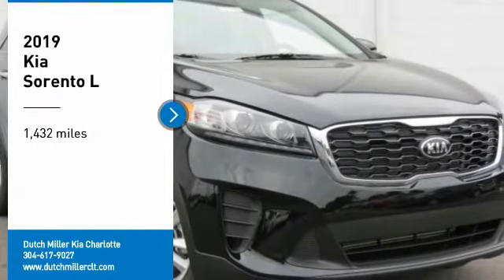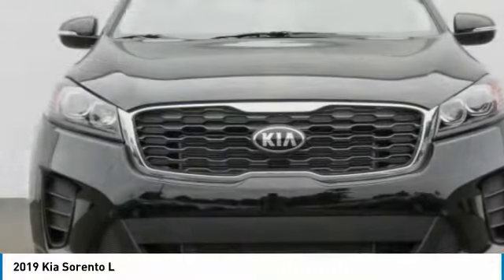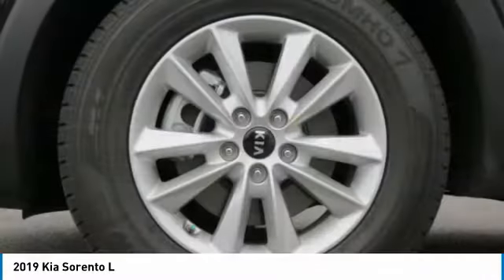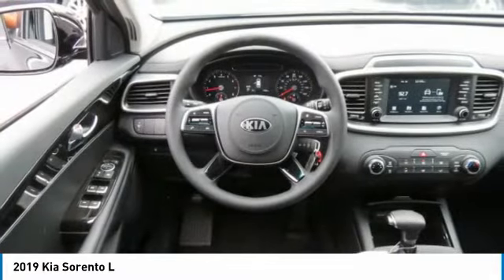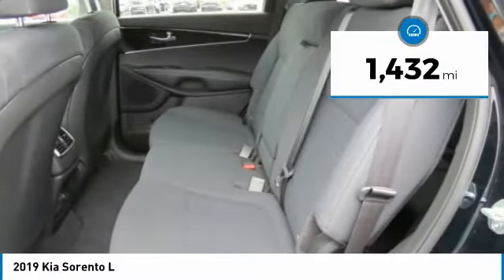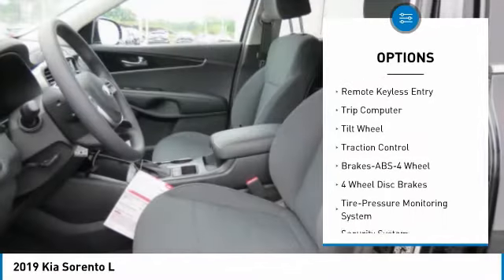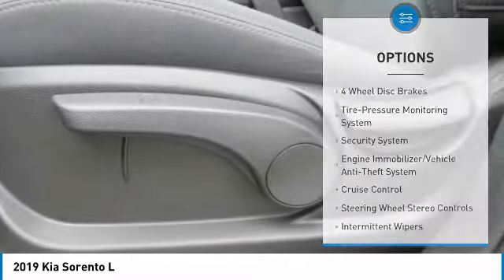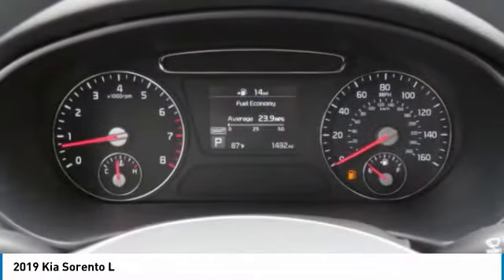2019 Kia Sorento Charlotte NC K190008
2019 Kia Sorento L

7725 South Blvd.

Pick up this Ebony Black 2019 Kia Sorento, available today at Dutch Miller Kia Charlotte. This could be the one you've been searching for.